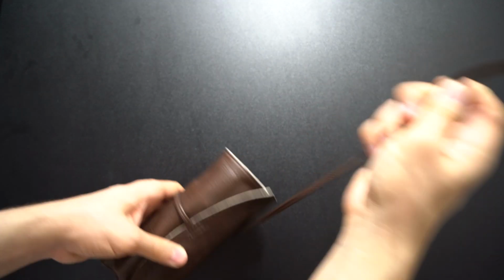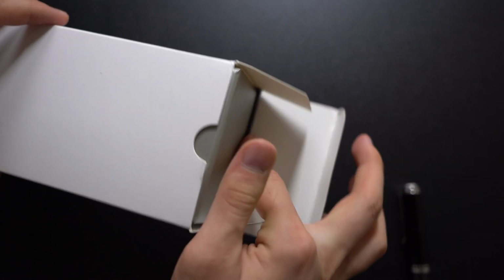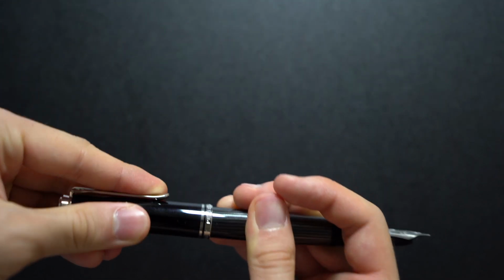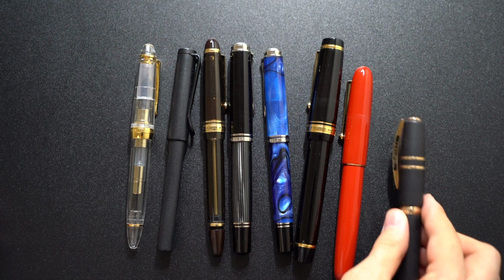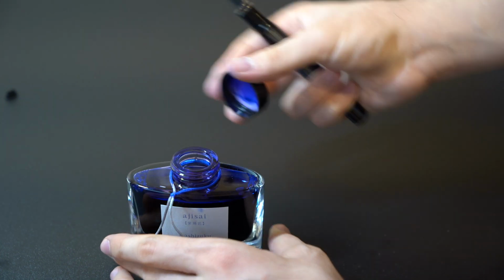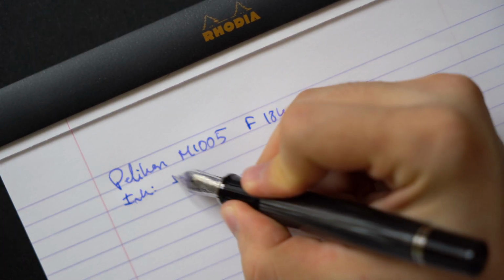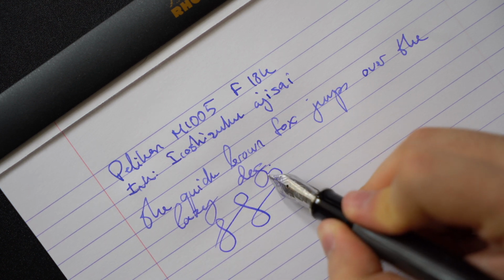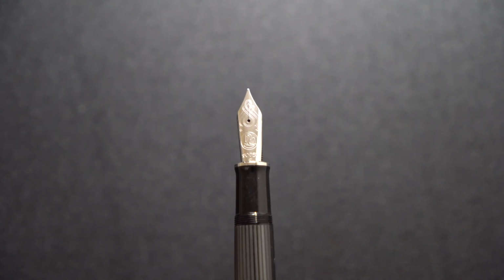Pelikan Souverän M1005 Fountain Pen Review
This is the review of the Pelikan Souveran M1005 in Stresemann finish with a 18k gold fine (F) nib coated in rhodium to give the silver sheen. This is a silver trim version of M1000 models, so the review applies the same for both trims.

Intro/Packaging: (00:00)
Details: (01:05)
Comparisons: (03:04)
Mechanism: (04:31)
Writing Sample/Experience: (06:09)
Pros & Cons: (08:15)
Outro: (09:38)